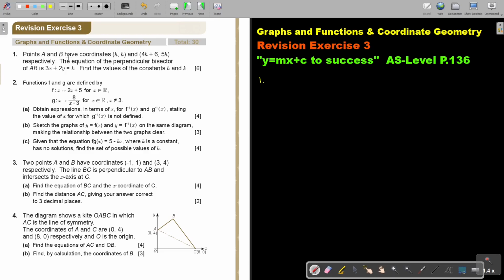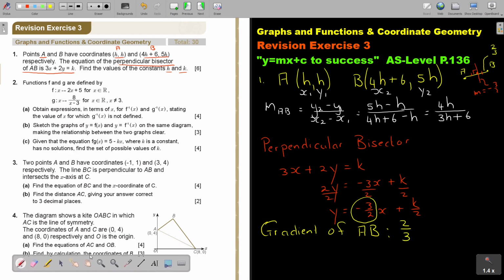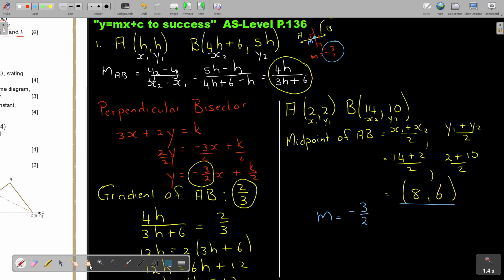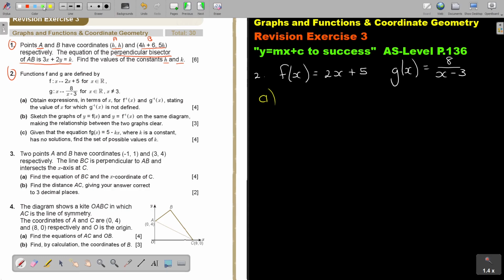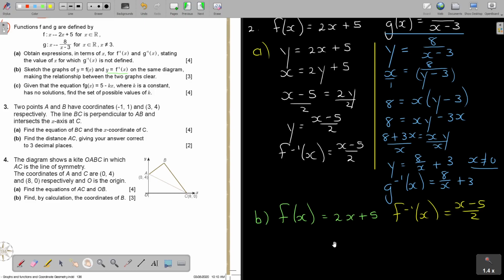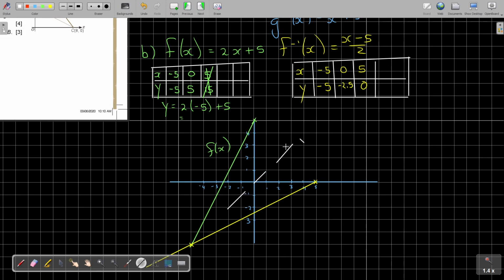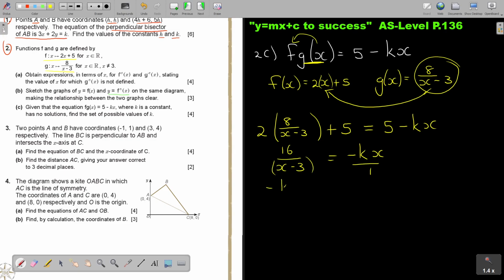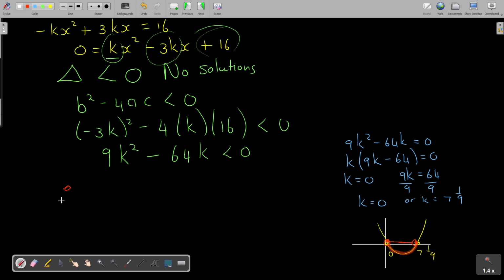AS Level Revision Exercise 3 Part 1